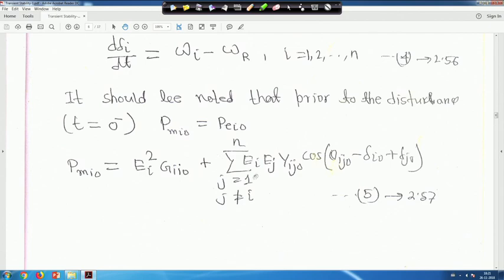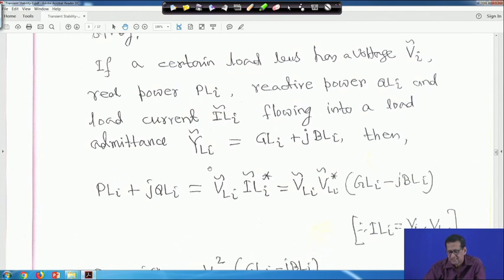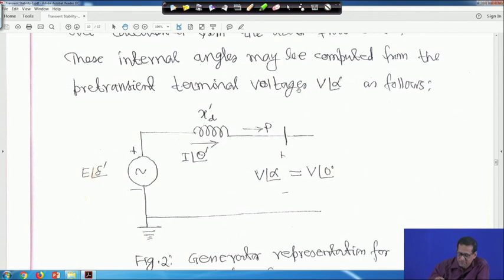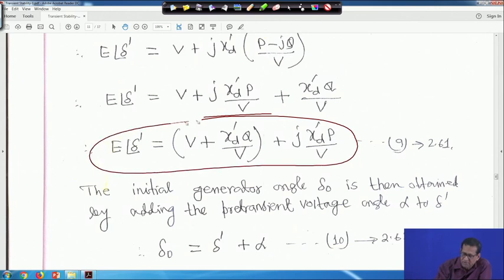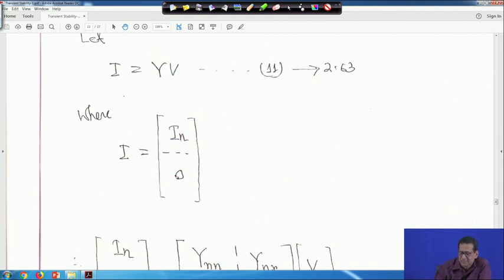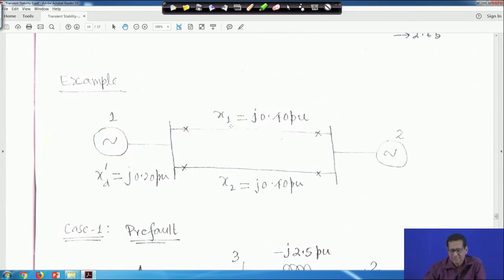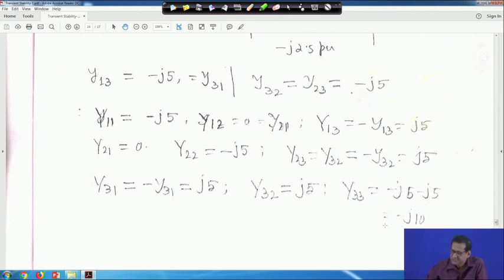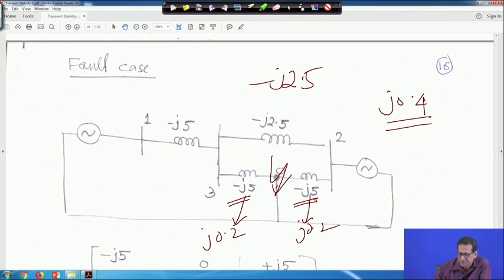Lecture 28: Transient stability (Contd.)